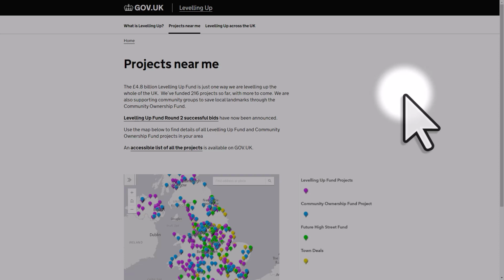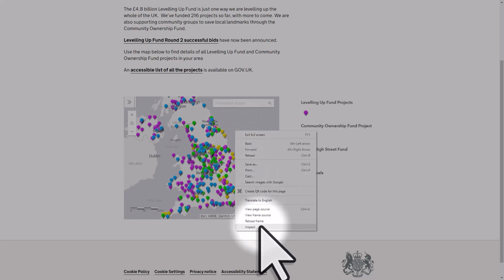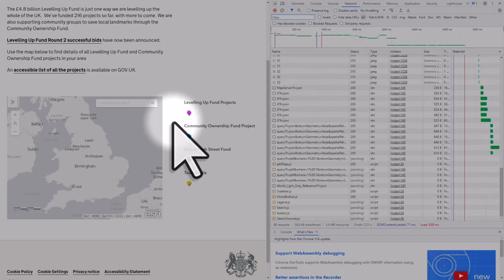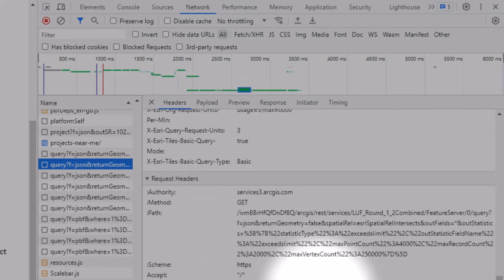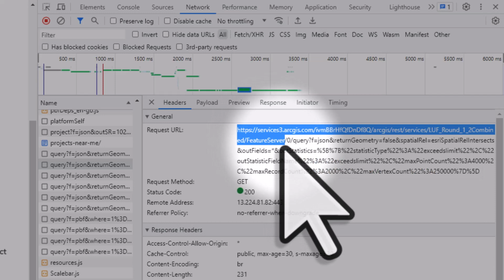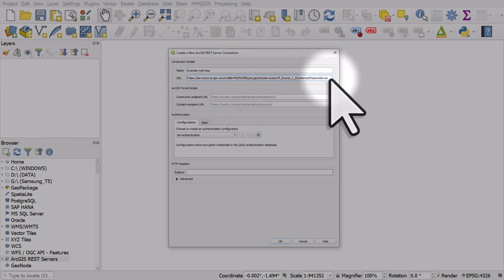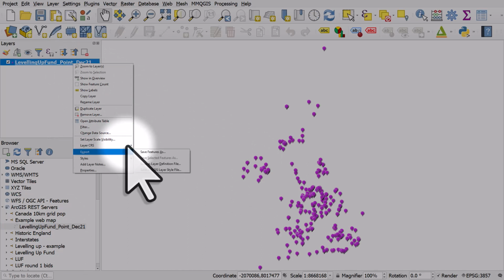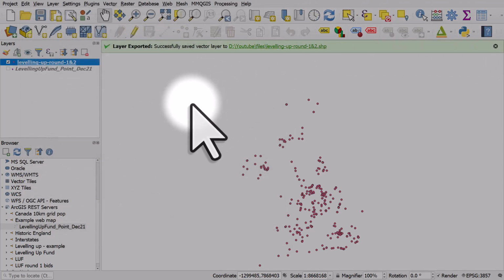Inspect browser code, get map layer into QGIS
Sometimes you see data on a web map and want to have the data yourself so you can work with it in QGIS. A lot of the time this happens with open data published by governments but they may not always make the raw data available in a format like Shapefile or GeoPackage, so we have to go digging around in the web page source code. If you're not used to it, this can be confusing, so take a look at this video to find out how.